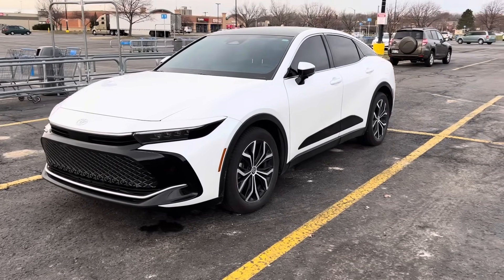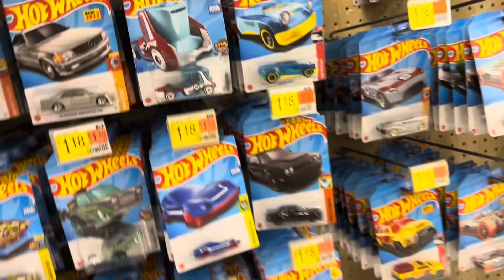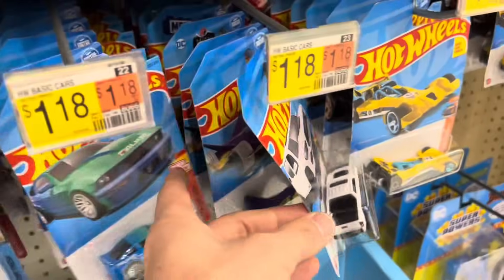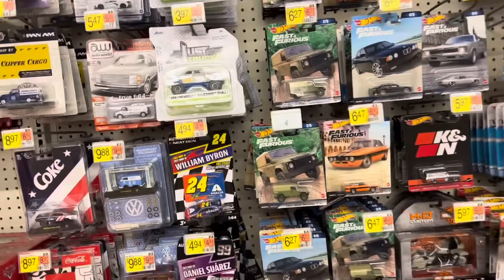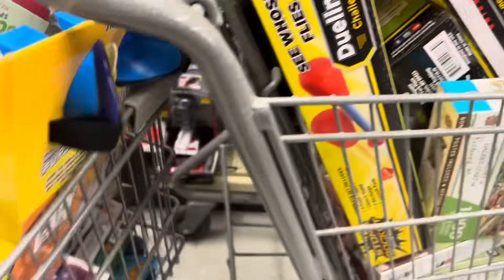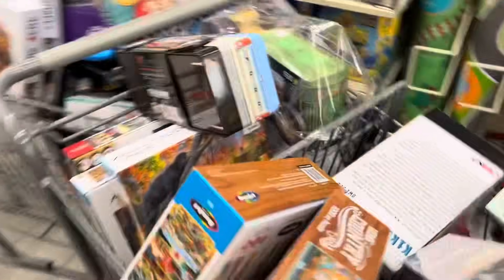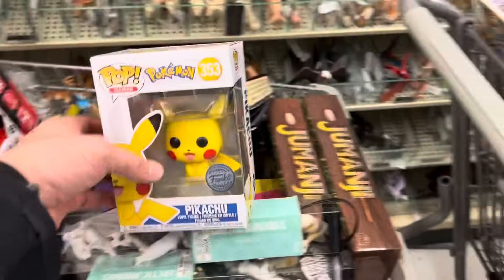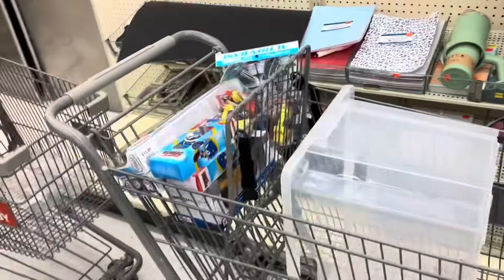To Good To Pass Up!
Love the BMWs.

Exclusives & Errors
Matchbox Super Chase
M2 Chase